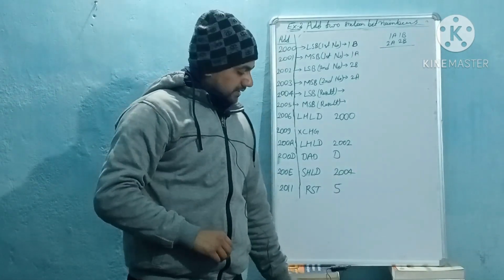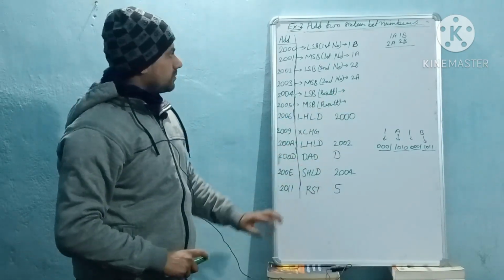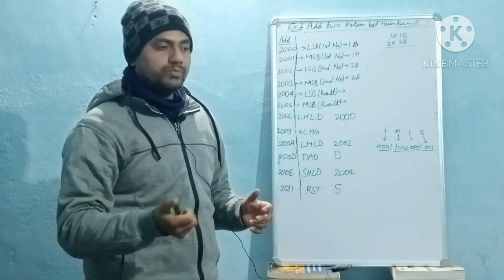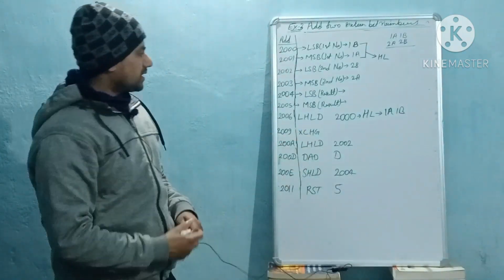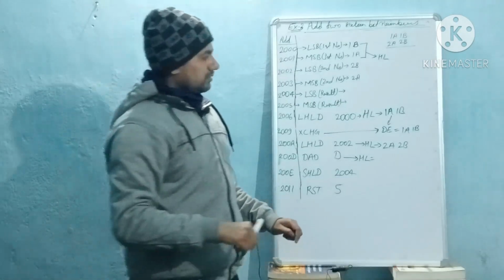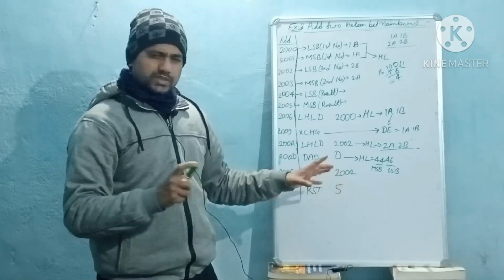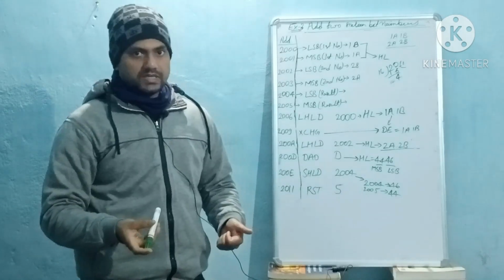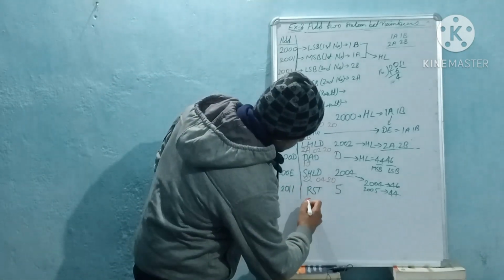Microprocessor_8085_Add two sixteen bits numbers_Assembly and Machine Language Program